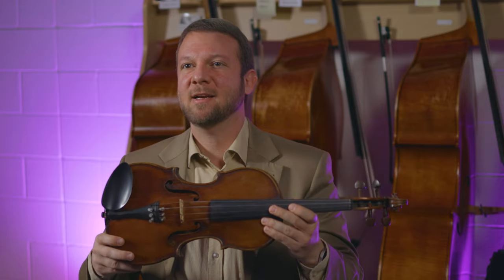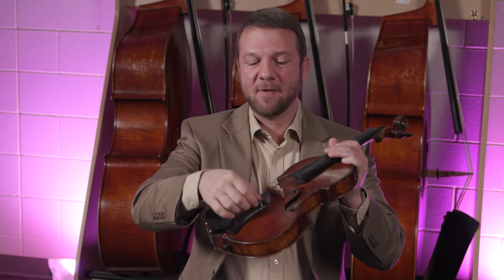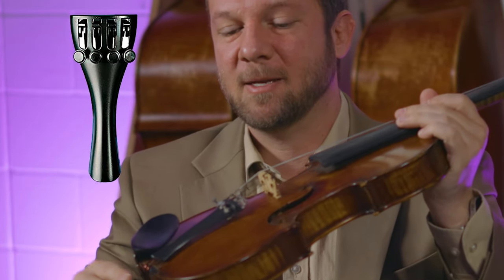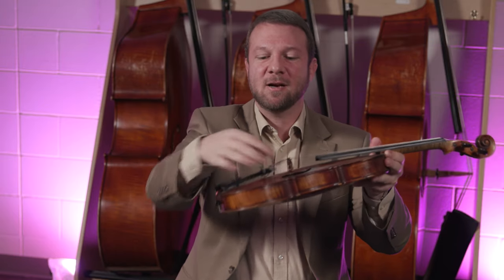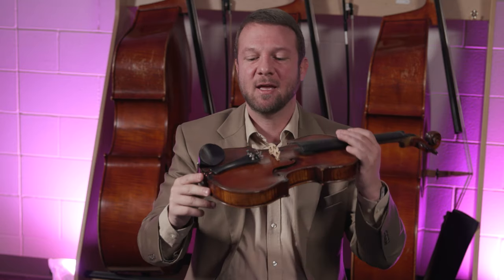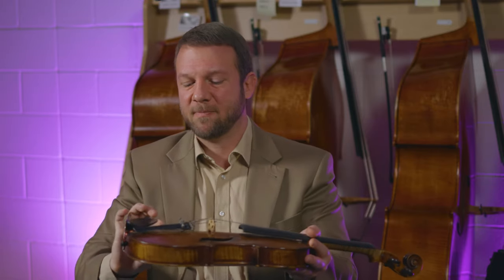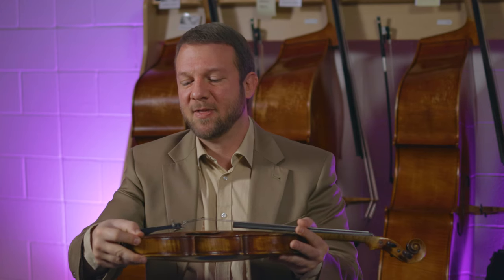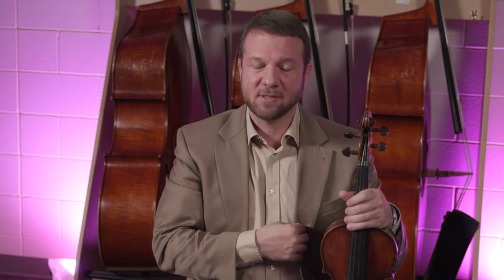S3E0: How to Fix a Rattle or Buzz in Your Violin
Buy our Teaching Companions(TM) on TeachingOrchestra.com